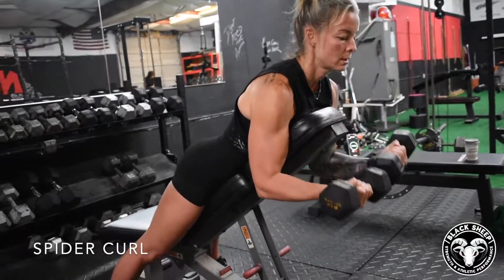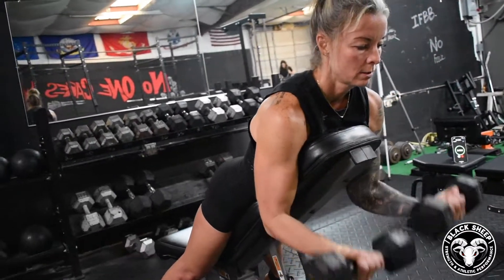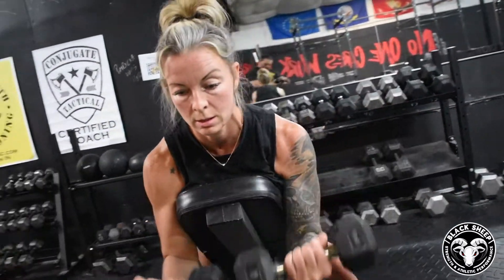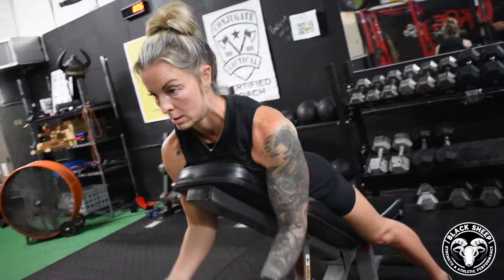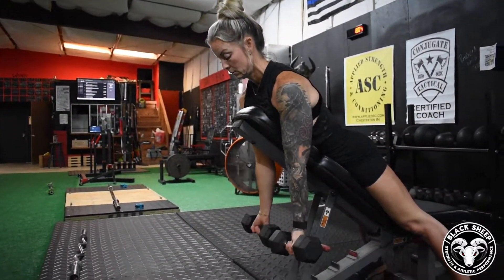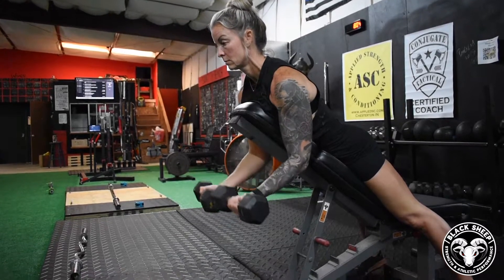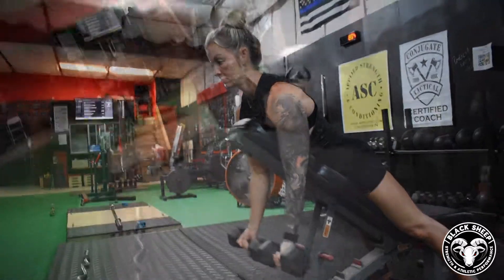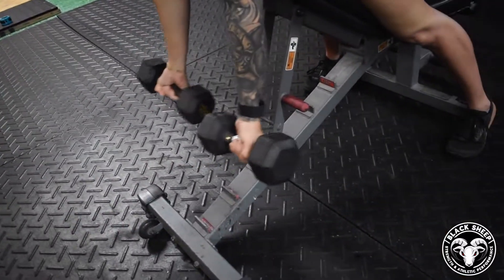Spider Curl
Demo